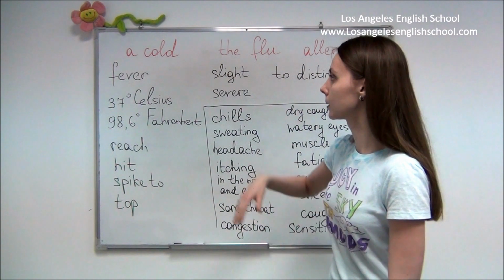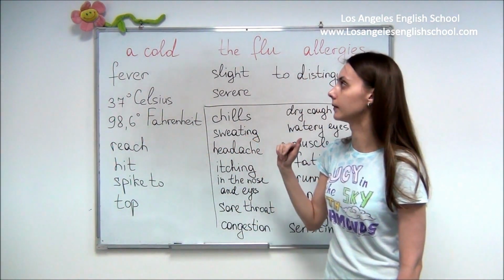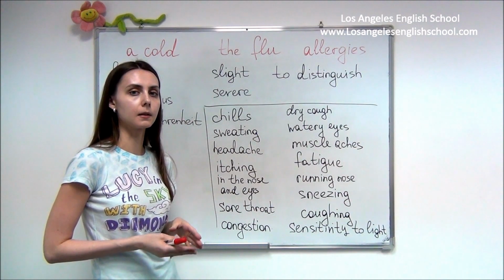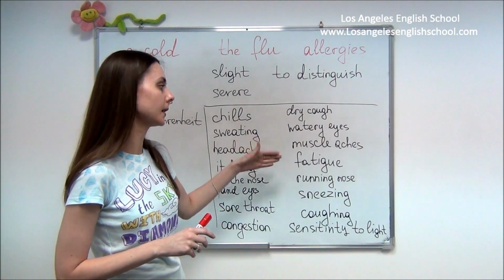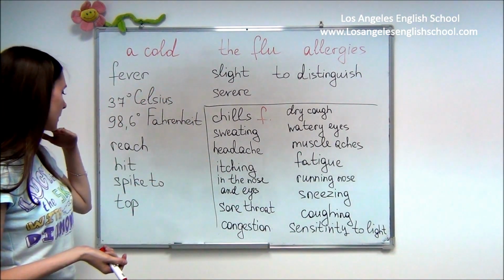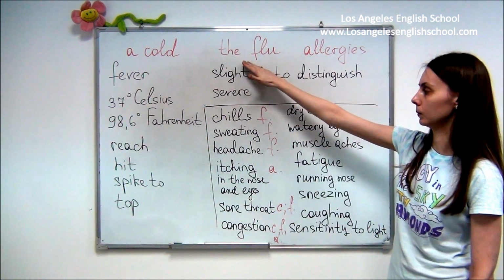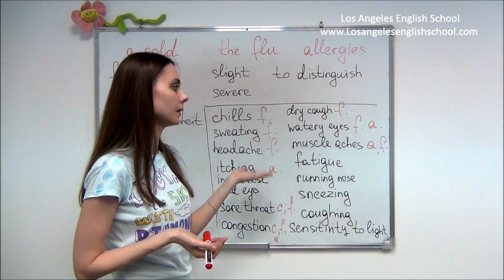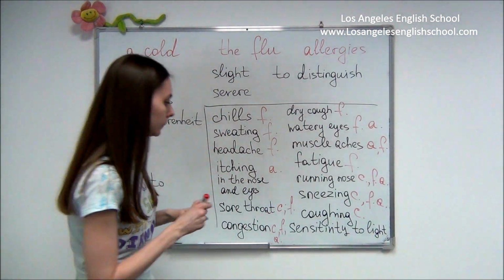"MEDICAL VOCABULARY. SYMPTOMS OF A COLD, THE FLU AND ALLERGIES". UPPER-INTERMEDIATE LESSON 2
"Medical vocabulary. Symptoms of a cold, the flu and allergies"
Upper-Intermediate/Advanced  lesson 2

The main idea of this video is to equip learners with some mediacl vocabulary. You will also find out how to distinguish the difference between a common cold, flu and allergies.

Do not forget to rate and comment, please.

At first it's very hard to distinguish if you have a cold, the flu or allergies. The difference between a cold, the flu and allergies is often best distinguished by  the time it takes to start feeling sick, the severity of your fever and other symptoms involved.
Fever means a high temperature. Fever can be measured in Celsius or Fahrenheit. 37 degrees Celsius equals 98,6 degrees Fahrenheit.
A fever can reach, hit, spike to or top some degrees.
The first indicator that you have the flu is a high temperature. It can hit at least 101 degrees Fahrenheit, or may even spike to 104 degrees Fahrenheit. If you have a cold, your fever usually will not top more than 100 degrees Fahrenheit. The flu comes on much faster than a cold. Symptoms can be slight and severe.The symptoms of the flu are much harder in comparison with a cold.
The flu is typically accompanied by: chills, sweating, headache, sore throat, dry cough, watery eyes, muscle aches, extreme fatigue, running nose, sneezing, sensitivity to light.
A cold is typically accompanied by: sore throat, congestion, slight muscle aches, runnig nose, slight fatigue, sneezing, coughing.
Allergies are usually accompanied by: itching in the nose and eyes, congestion, running nose, sneezing, watery eyes.

English courses for adults and young adult learners "Los Angeles School".

With this program beginners in English start to speak confidently just in a couple of months of having classes. The main components of the course are a constant communication of each student with teachers, systematic revising and strengthening of vocabulary and grammar, watching short videos, listening to audios on various, the most essential topics (from easy to complicated ones).